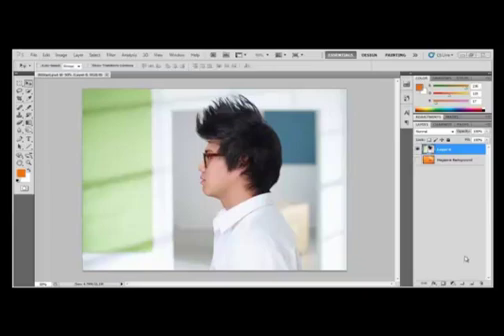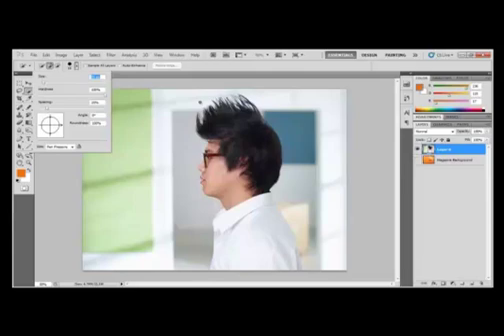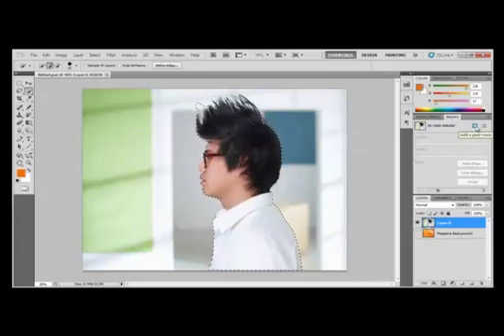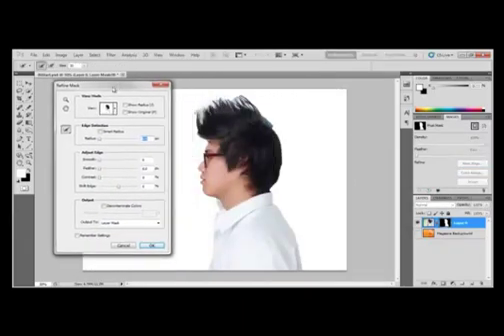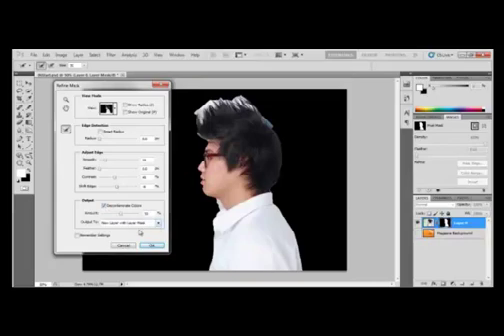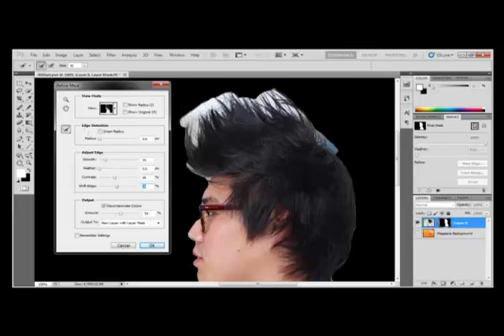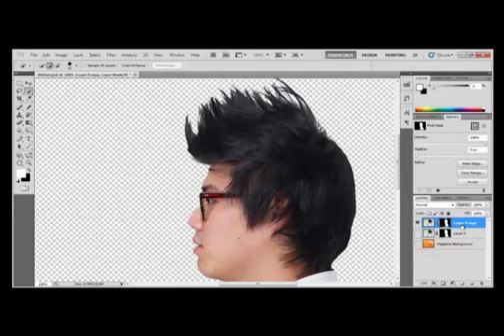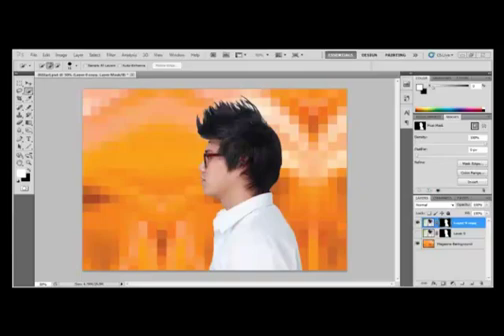Photoshop Tutorial : How to use Masks and Channels in Adobe Photoshop CS5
In this Photoshop Tutorial, SkillForge Photoshop CS5 Instructor Kalin describes what masks and channels are in Photoshop and how to use them. This content is from our live, instructor-led online Adobe Photoshop CS5 Training course. To learn more, visit our Photoshop Course and to see our other courses, including InDesign Training, Dreamweaver Training, Flash Training, Illustrator Training and much more